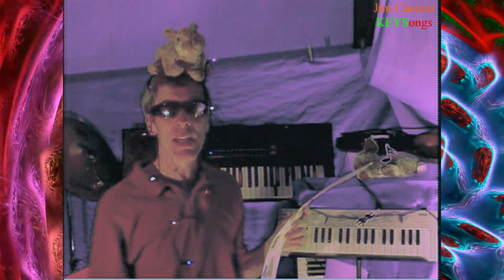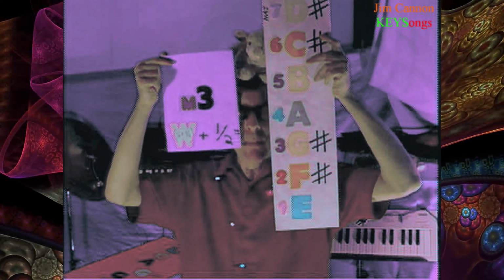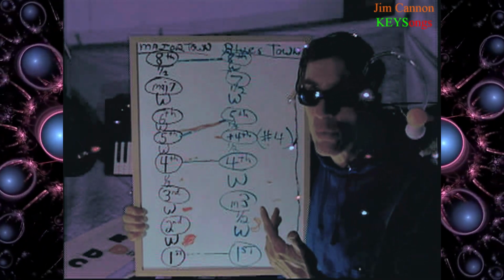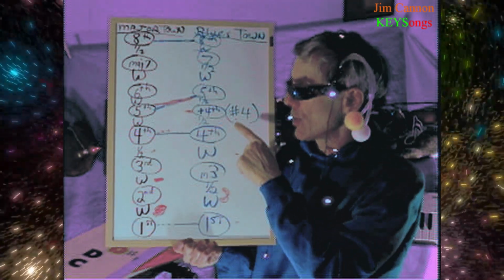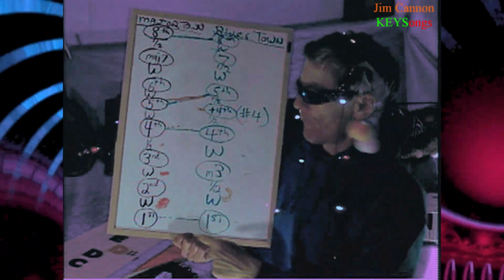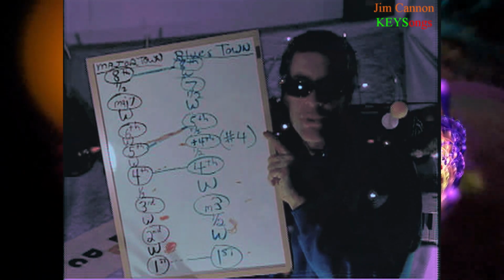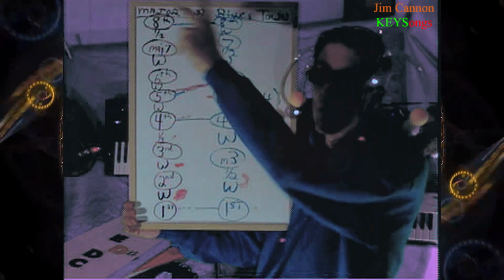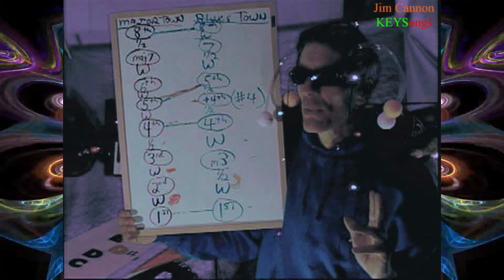The Music Towns (pt2) -Jim Cannon KEYSongs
"The Music Towns (pt2)" -live from studio E !!🎹!!🎹!!🎹🌱🌳🍁